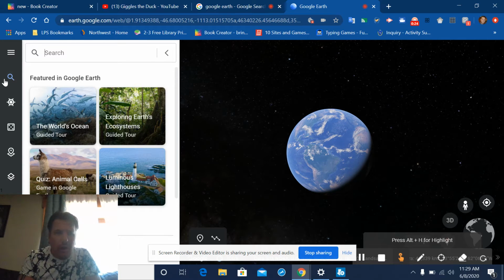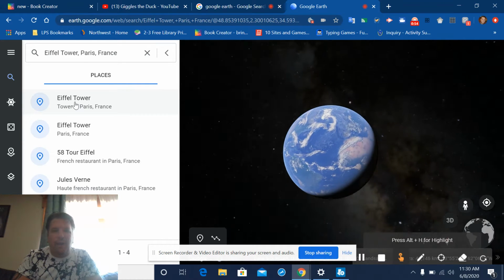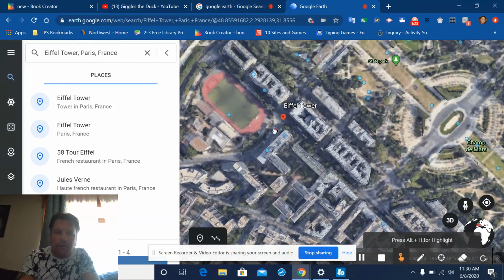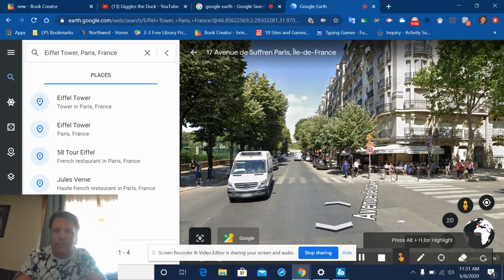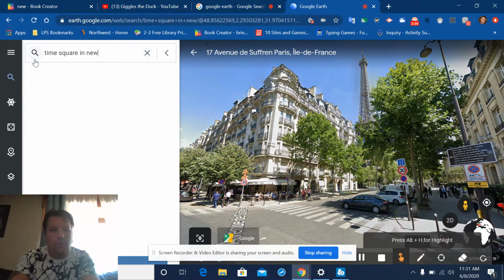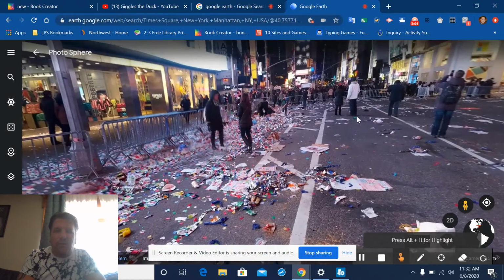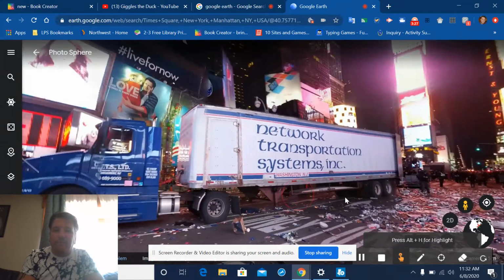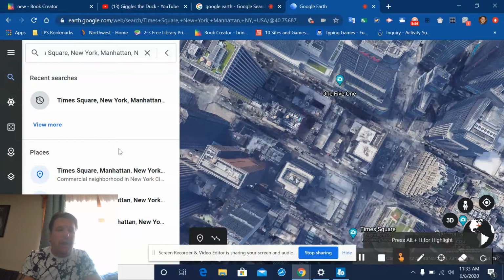assignment 9 field trip